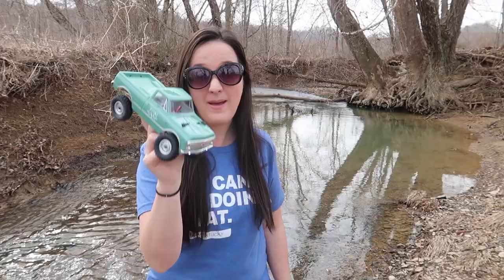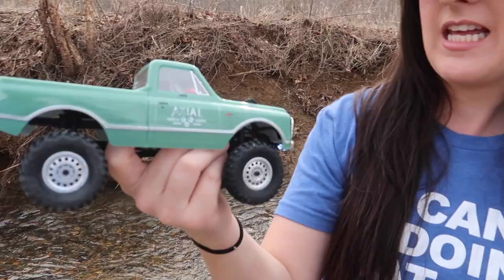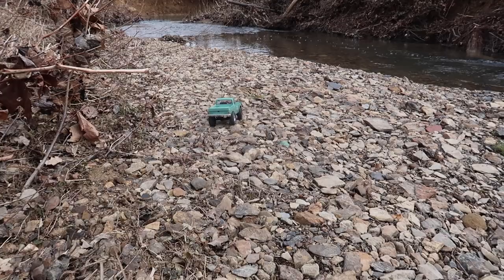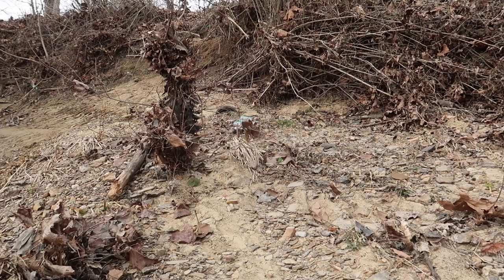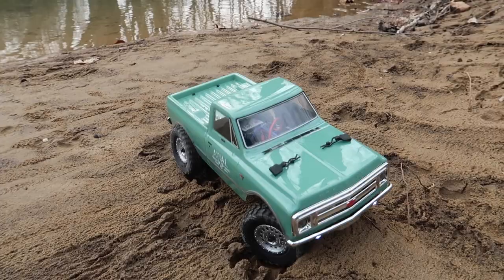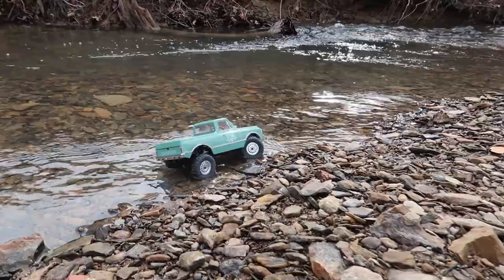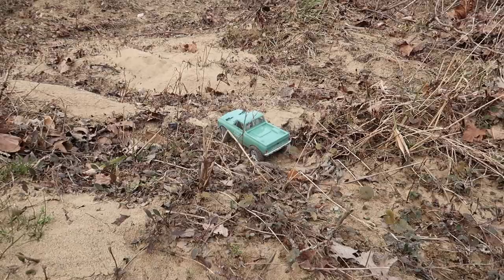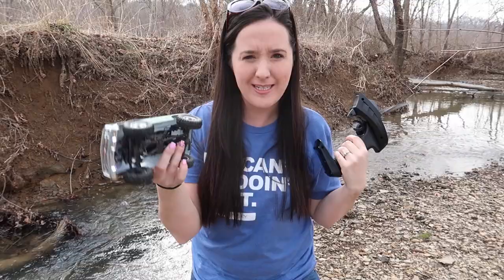WORLD'S BEST MINI RC CAR Money Can Buy! - Axial SCX24 1967 Chevrolet C10 - TheRcSaylors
This is one of the world's best mini rc cars that money can buy.  This is hte Axial SCX24 1967 Chevrolet C10.  This 1/24th scale mini rc crawler car looks so realistic and scale.  Not only does it look good, but it performs even better.  If you have EVER considered trying crawling, this is a great rc car to start with!  Let us know your thoughts on this rc car in the comments.

Support TheRcSaylors